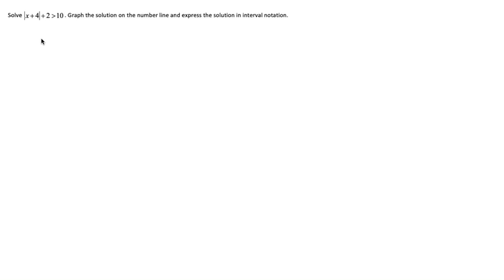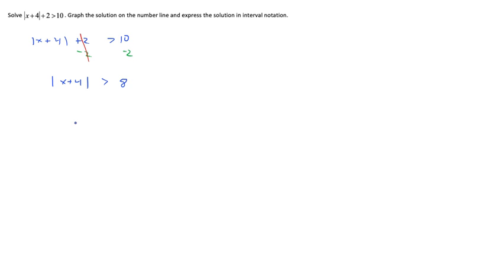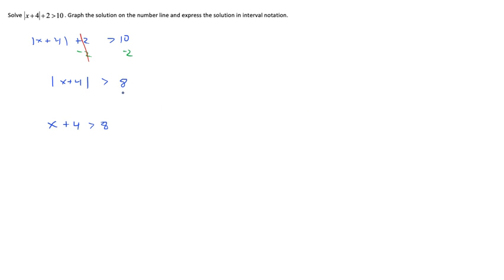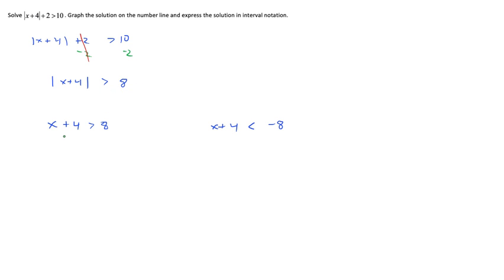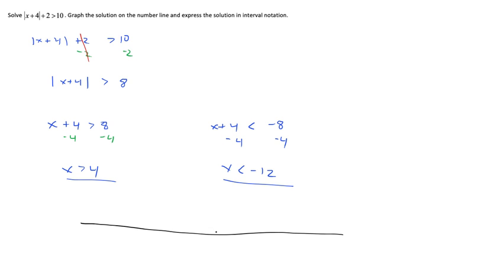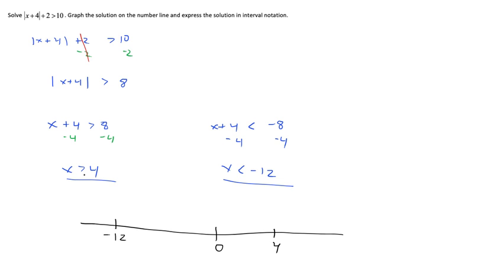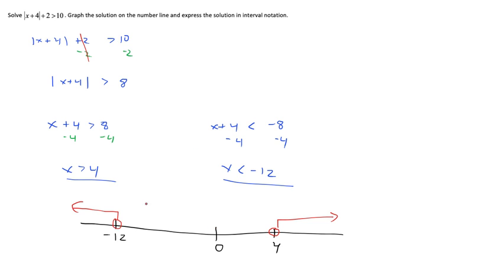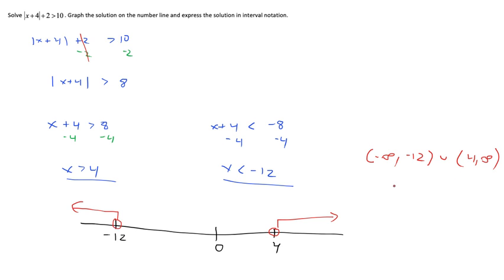126E 2 5